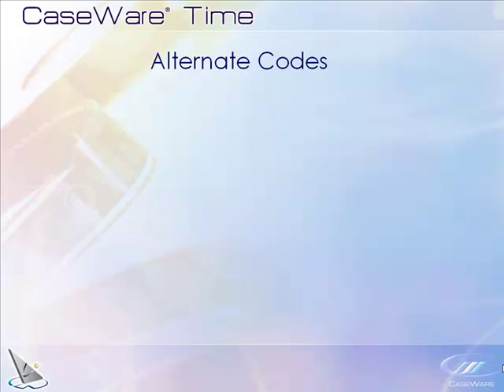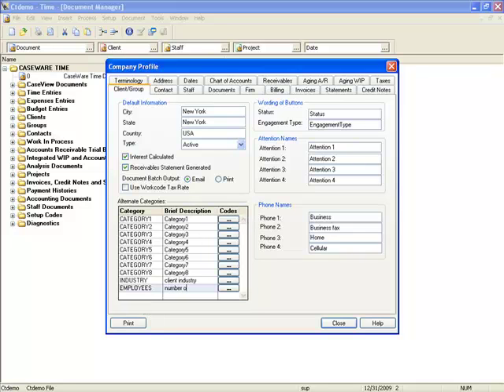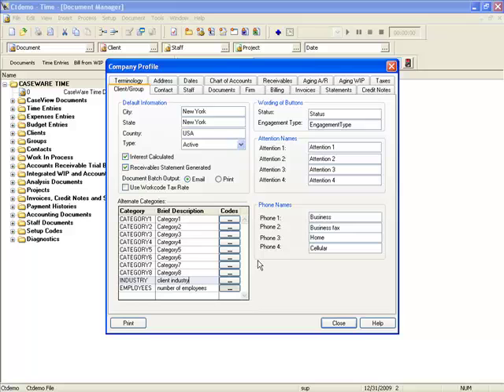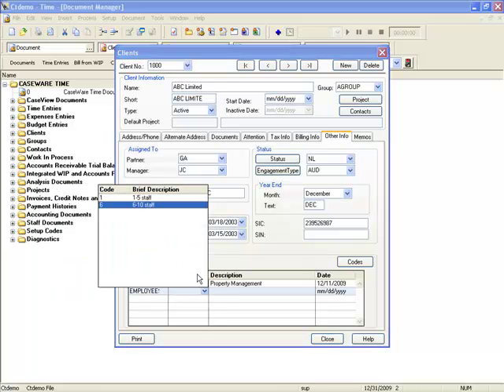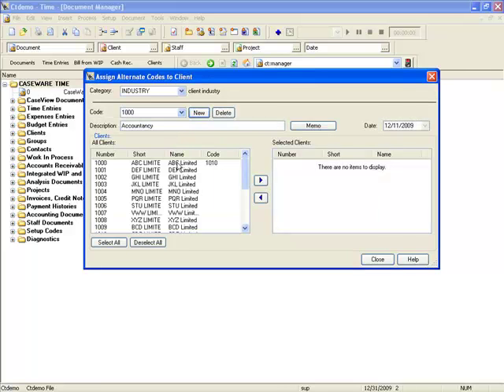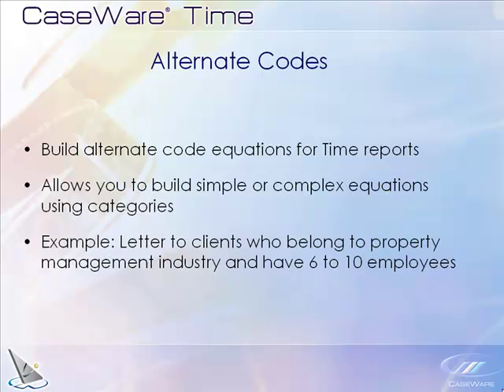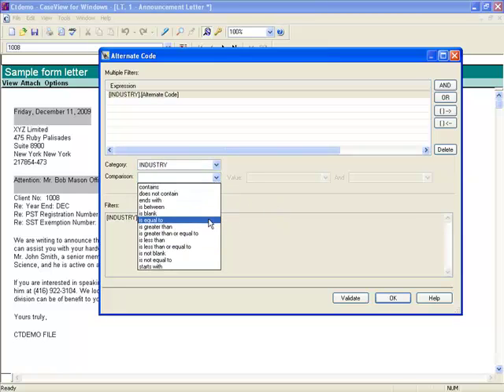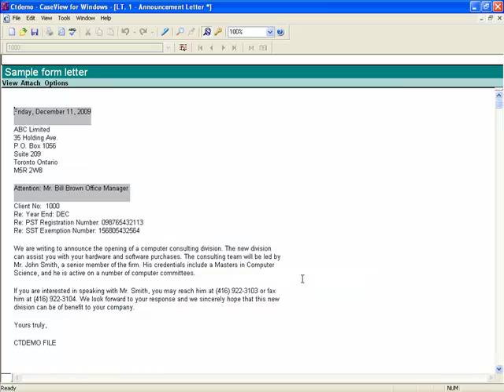Time: Alternate Codes